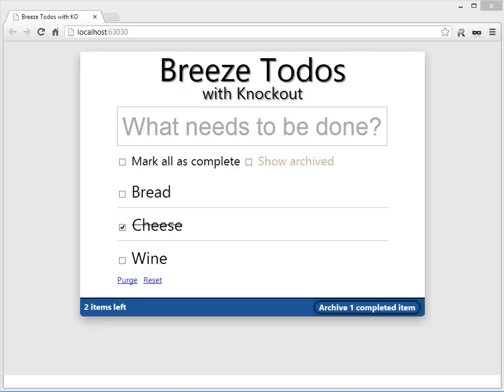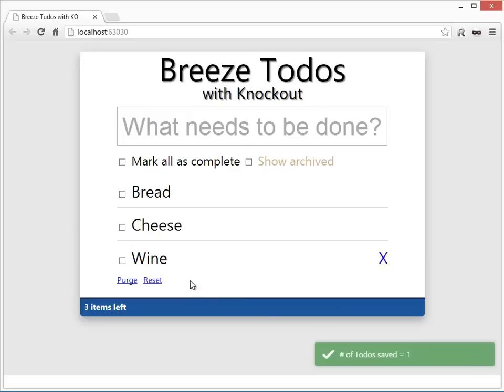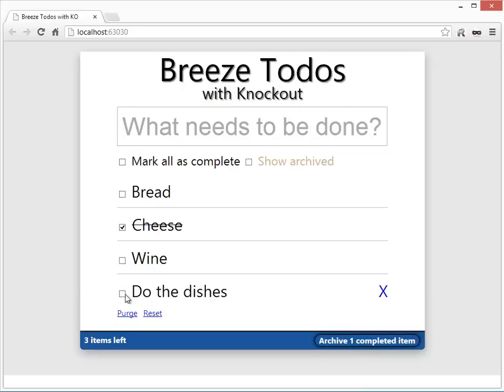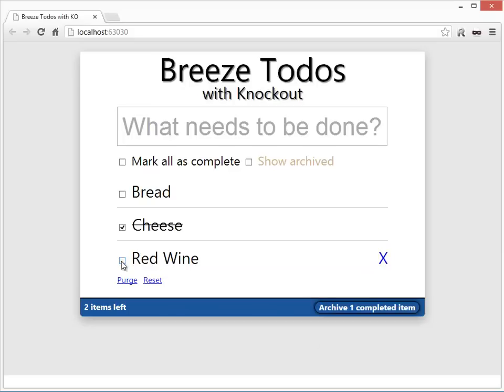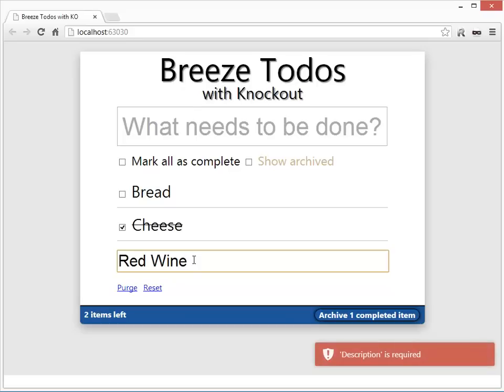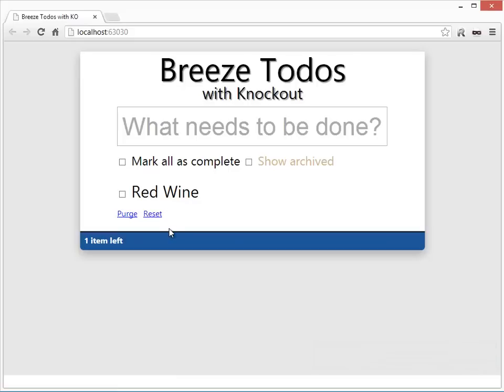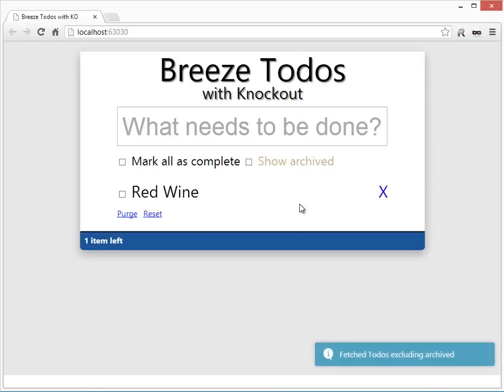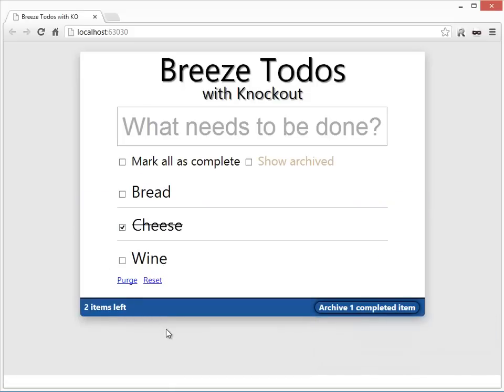Breeze Todo: GUI tour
Breeze is a JavaScript library for building JavaScript client applications, sometimes called single-page applications (SPAs).

Breeze concentrates on a particular concern of SPAs: how to query, save, and maintain entity model data within a JavaScript client.

Breeze Todo is our hello world.  It demonstrates how Breeze makes building a JavaScript SPA easier than it would be if you tried to write all of the data management by hand.